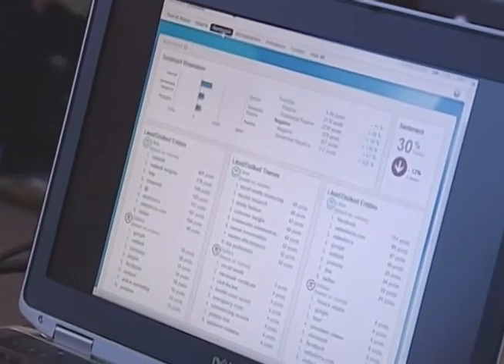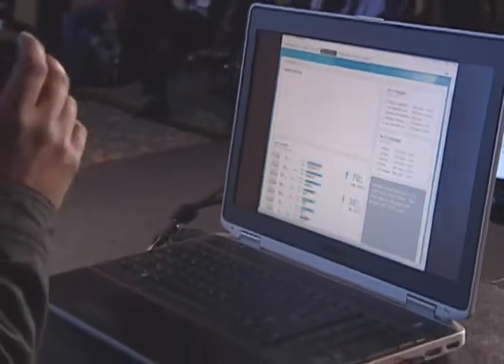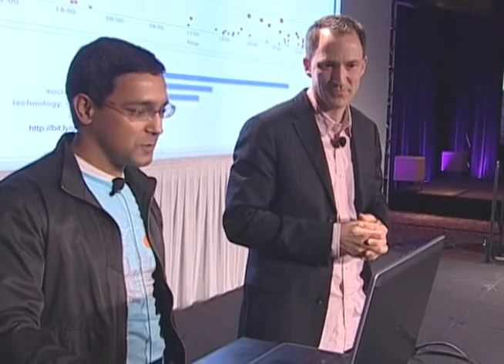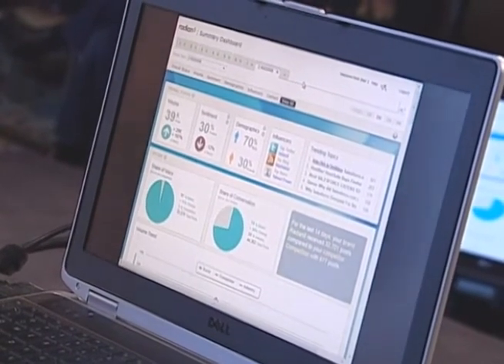Radian6 Announces Summary Dashboard at Social 2011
The Summary Dashboard offers you a high-level look at your brand on the social web. In one easy-to-read view, understand the volume, overall sentiment, key demographics, influencers and more around your brand, product or competition. It displays information from the rest of the Radian6 platform, including the Analysis Dashboard and Insights, to one convenient location. Check in on the Summary Dashboard regularly to monitor for trends and build your strategies accordingly.